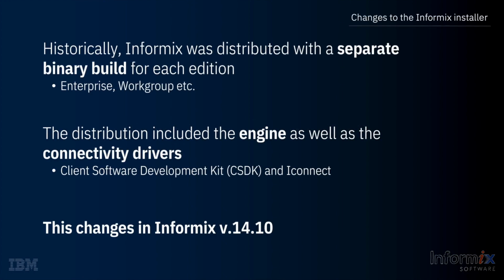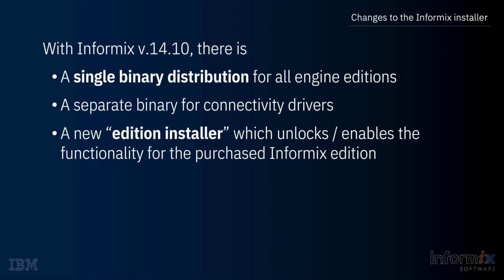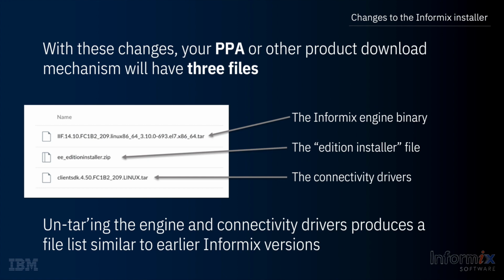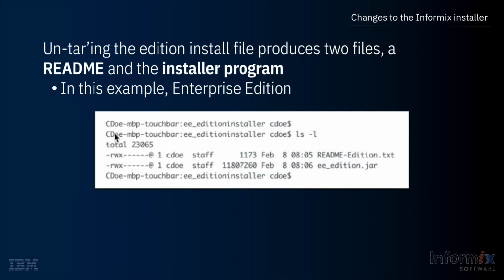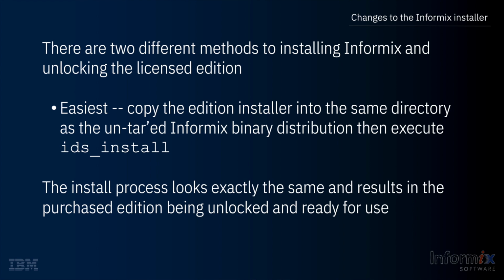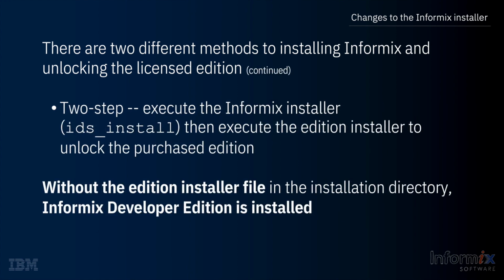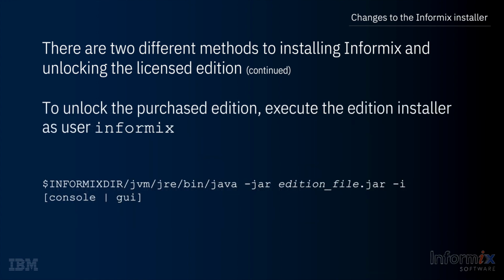Using the Informix 14 Edition Installer by Carlton Doe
How to use the Informix 14 Edition Installer. Carlton will discuss and demonstrate the Edition Installer features in Informix v.14.10.  Carlton Doe is an Informix Database Specialist at IBM.